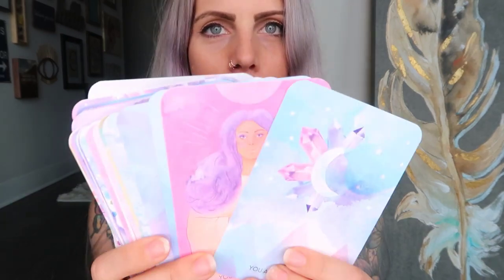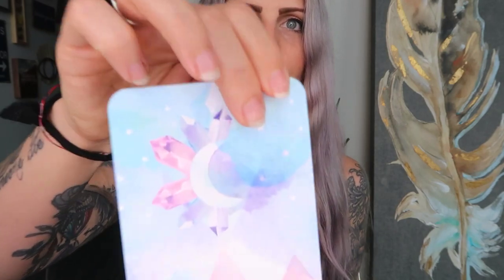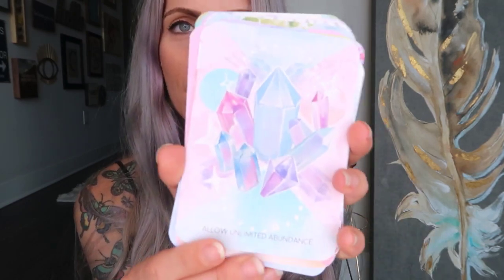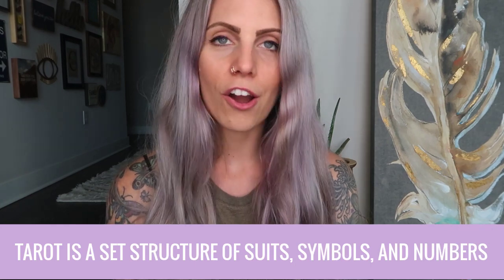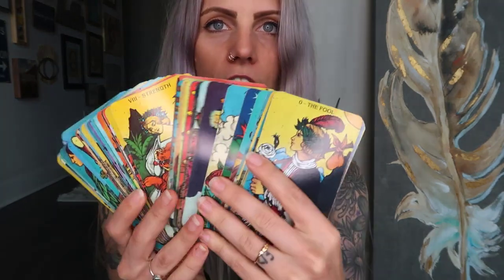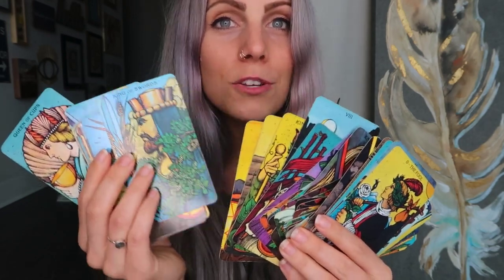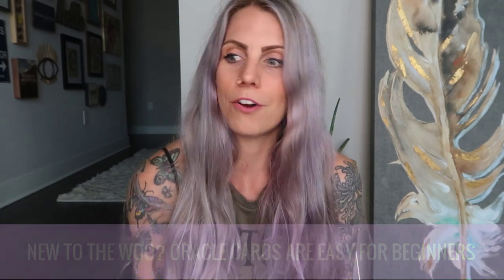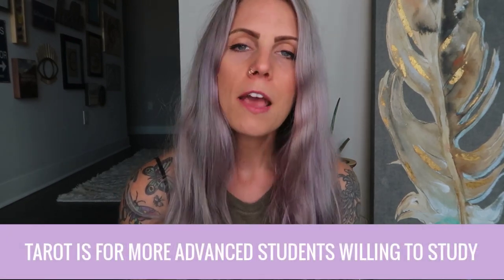What's the Difference Between Tarot vs Oracle Cards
In this video, I'll share the main difference between tarot and oracle cards and how to decide which one is the right spiritual divination tool for you.

With the use of tarot and oracle cards, you can begin to develop a deeper connection with your soul. These cards act as "magic mirrors" to confirm what you already intuitively know within.

I absolutely love geeking out about this topic so please share your questions below or check out my blog where I answer the most common questions I get about tarot. Plus download a FREE Tarot Spread Guidebook to help you get started with 3 simple spreads.

💜 Seriously, Thank You!

Purchase the Shine From the Inside Oracle to start your self-love journey and connect with your soul:

✨ FREE GUIDEBOOK: 3 Simple Tarot Card Spreads

Download my FREE Tarot Guidebook to learn my favorite three simple tarot spreads that’ll give you the clarity and confidence to intuitively connect with your cards on a daily basis.

✨ Learn Tarot like a Pro in Tarot 101!

Learn all my secrets on how to get started reading tarot like a pro. In this masterclass you'll discover everything you need to know about how to trust yourself to intuitively interpret the cards, plus my step by step process on how I use them in my life and business.